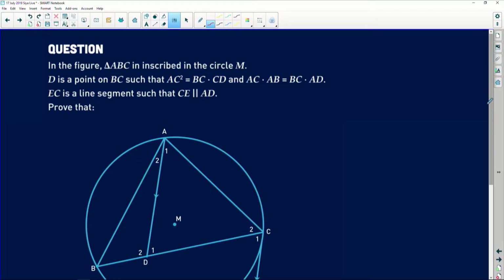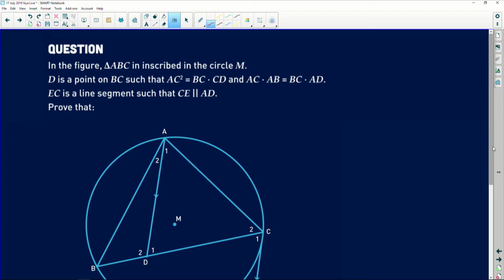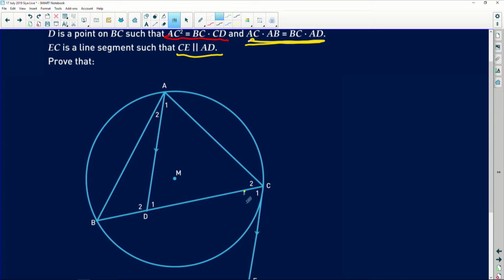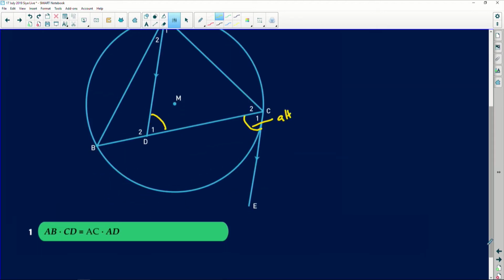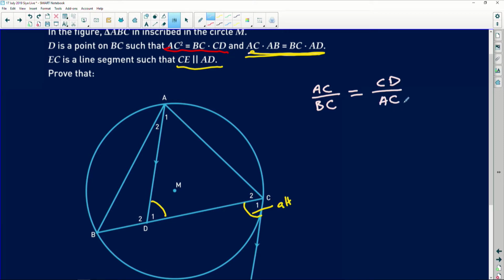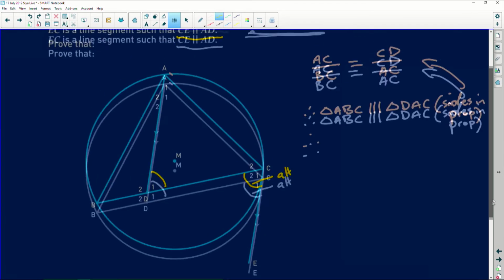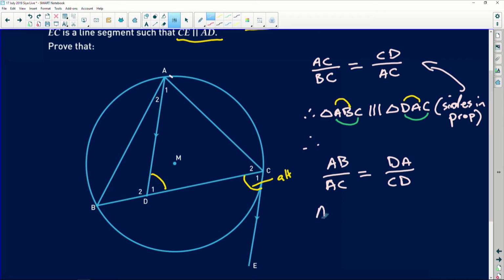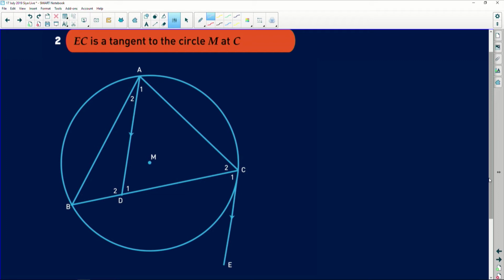Maths 2019 Revision: Similarity in Quads and Finding Lengths - Part 13/17